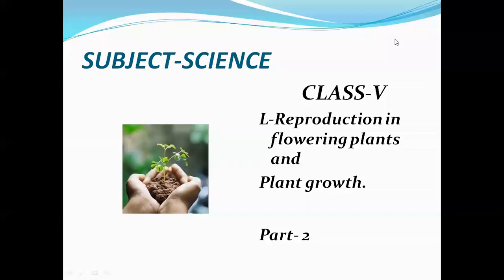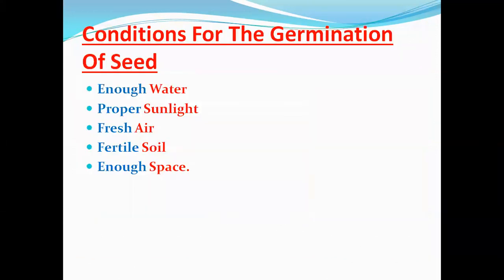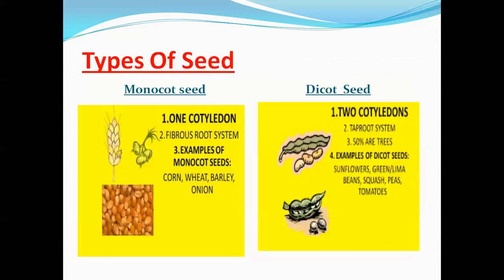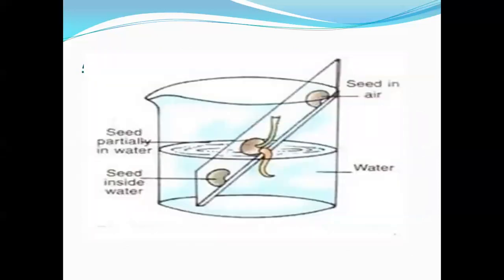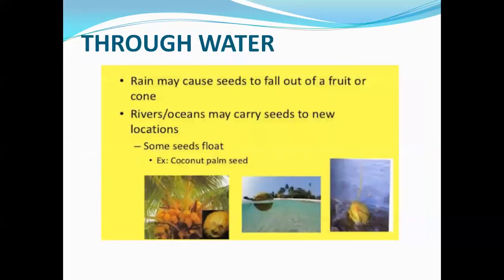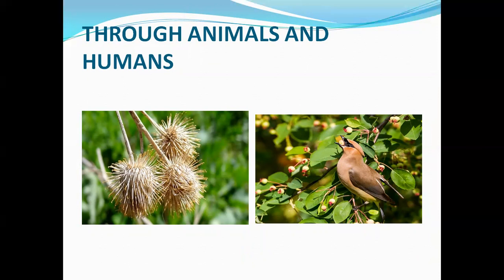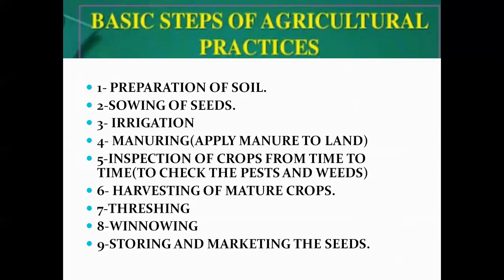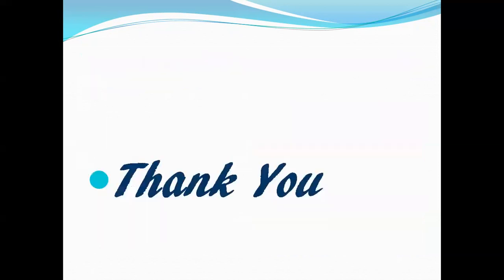Reproduction in Flowering Plants Part 2 - Madhuri Kumar